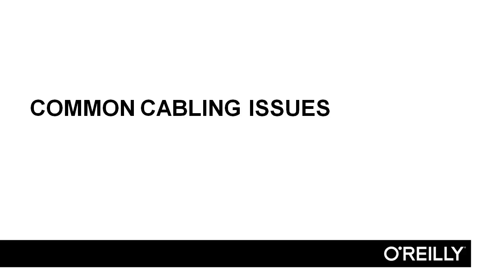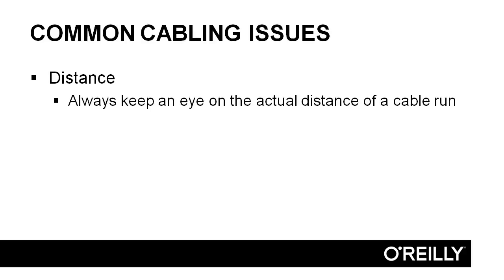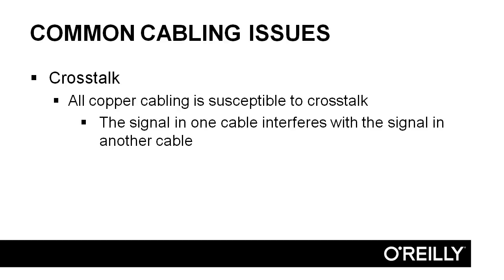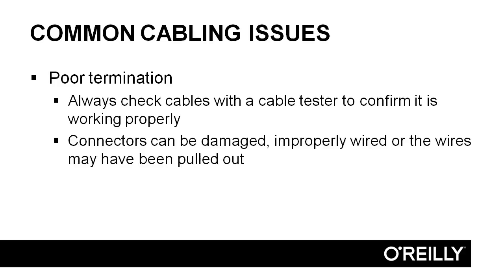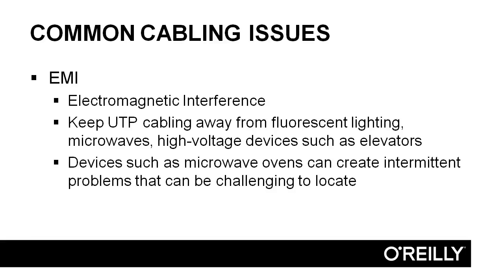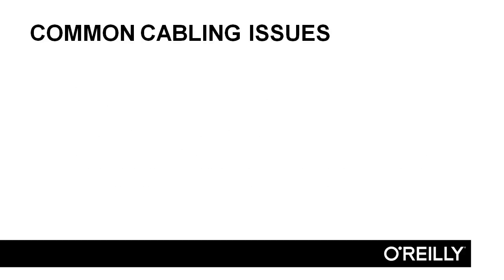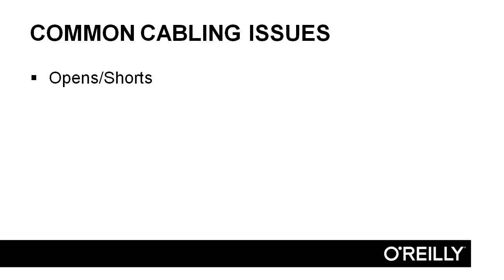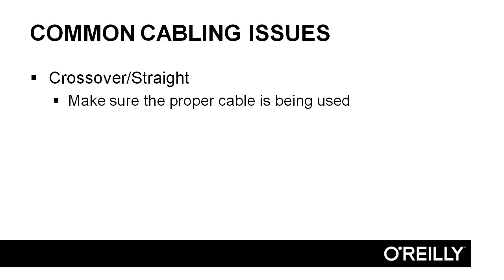June 28, 2017